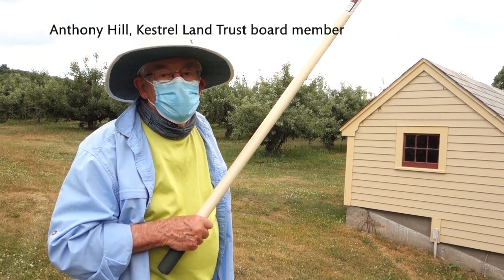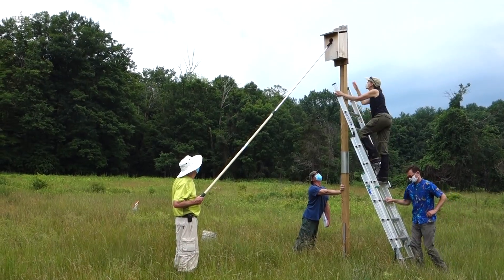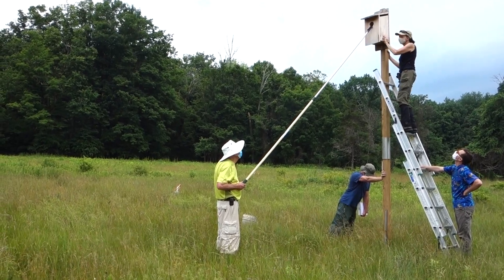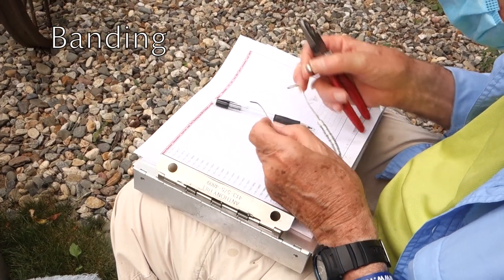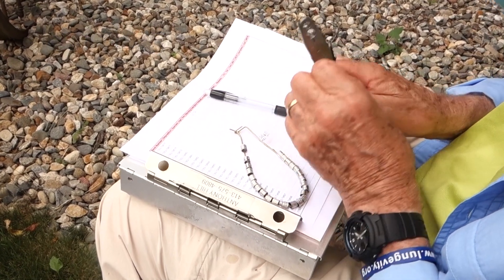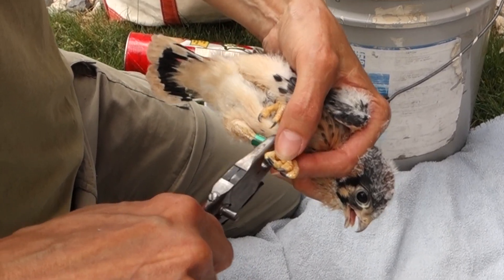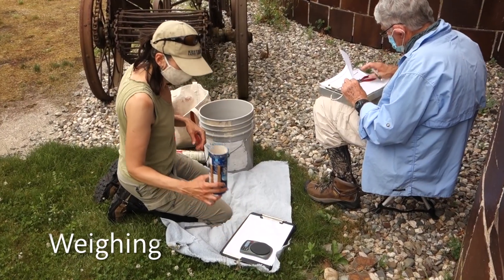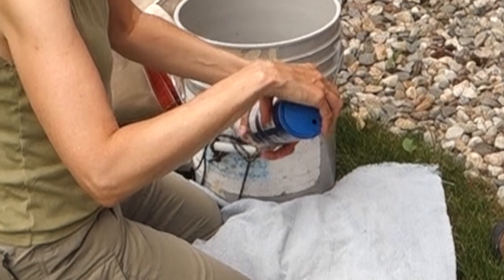Kestrel Nest Box Project: Banding Chicks at Quonquont Farm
American Kestrels have been declining in the Pioneer Valley because their habitat has been lost to development. The Kestrel Nest Box Project provides breeding sites where we can collect important data about each chick. See how the process works with Kestrel Land Trust board and staff at Quonquont Farm in Whately.